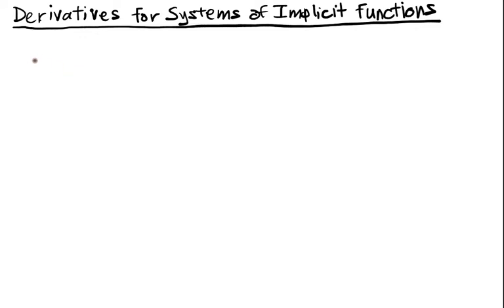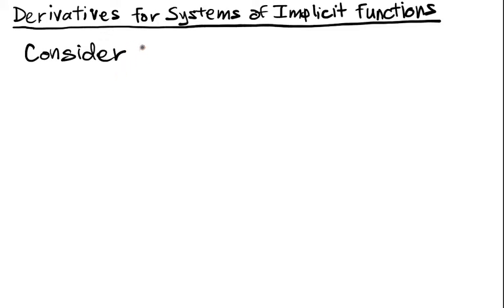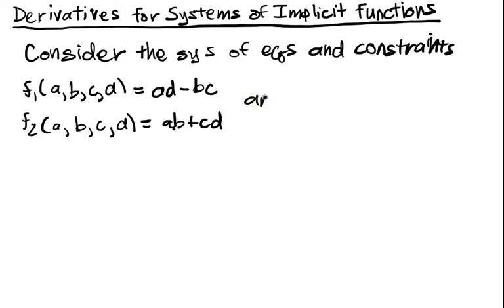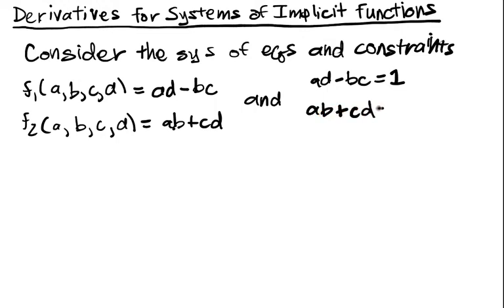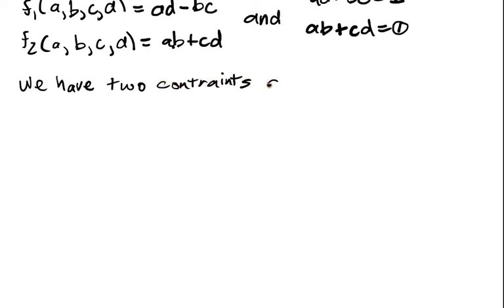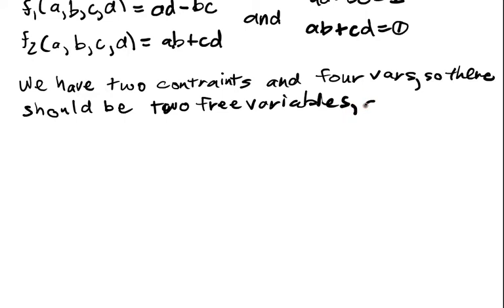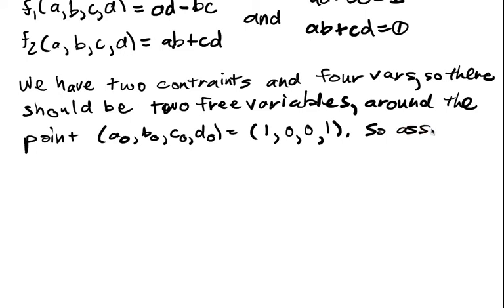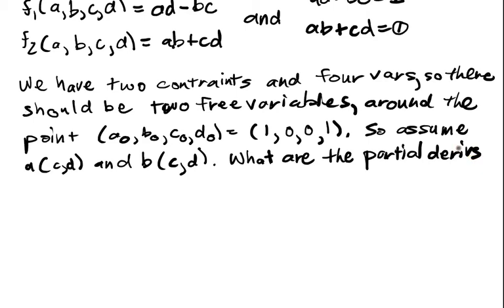Implicit Function Systems Lecture Part 5: Differentiation for Systems of Implicit Functions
We give an example and a theorem for differentiation implicit functions arising from multiple constraints.